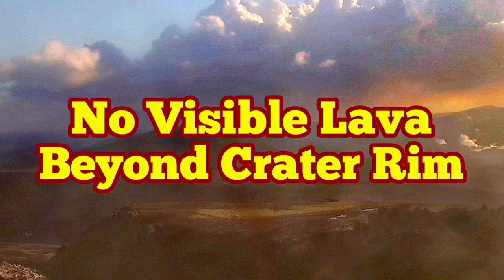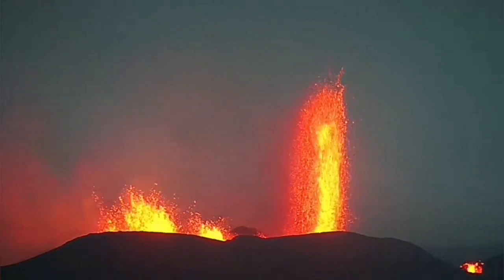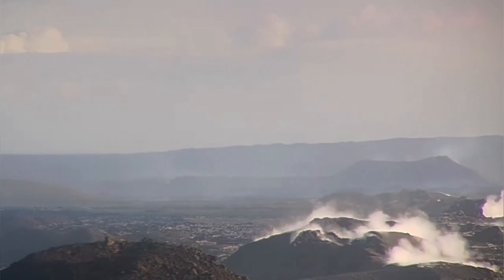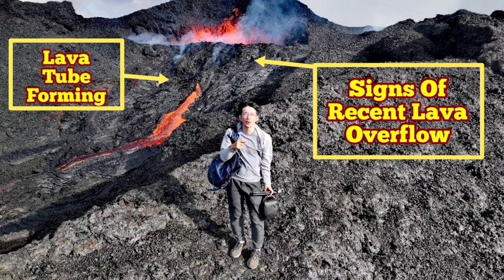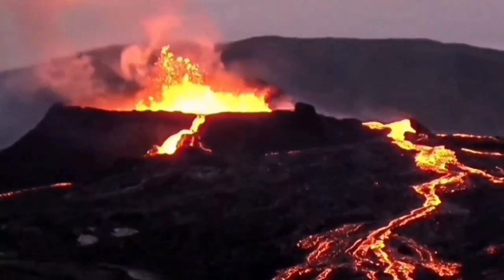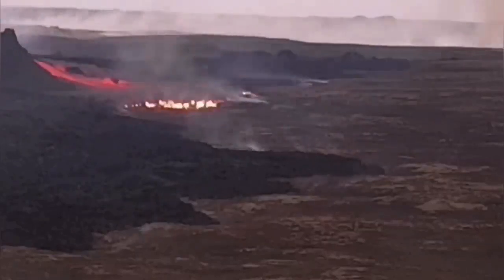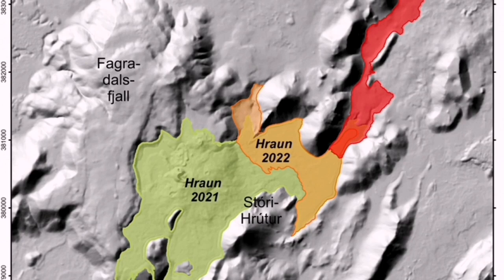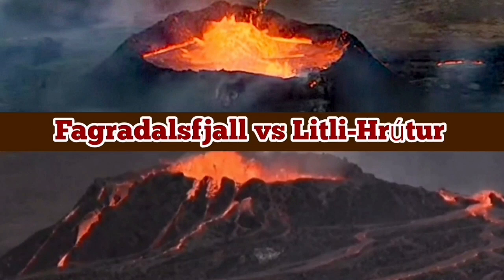No Visible Lava Beyond Crater Rim, Iceland Stóra-Skógfell Volcano Fissure Eruption